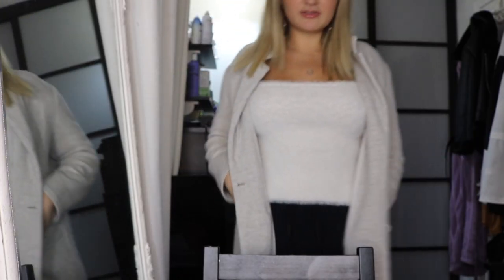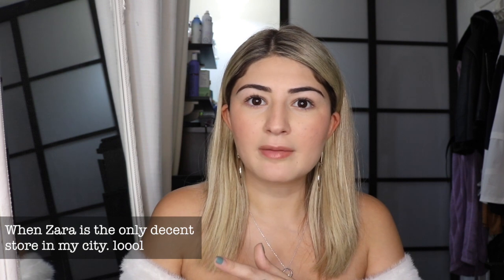TIPS BY T: How to SAVE $$$ while shopping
Tips By T: giving you guys tips on how to save $$ while shopping.

Don't forget to THUMBS UP the video if you LIKED it!!!

IF YOU READ the entire description COMMENT "👀👀"